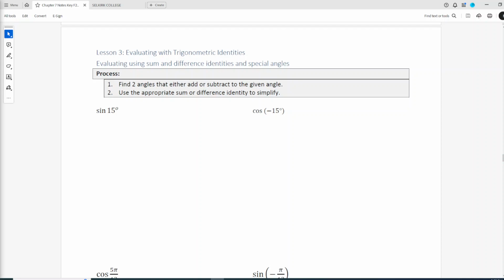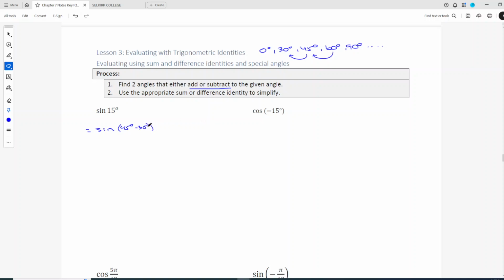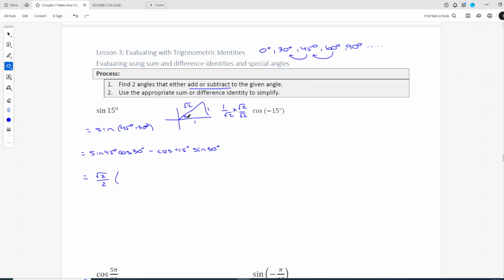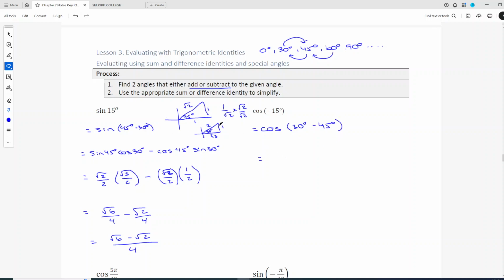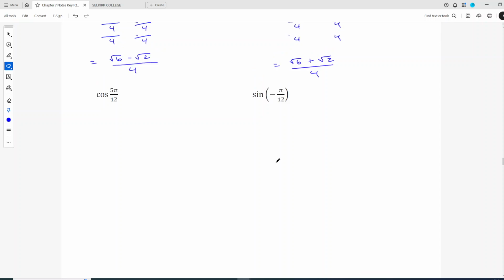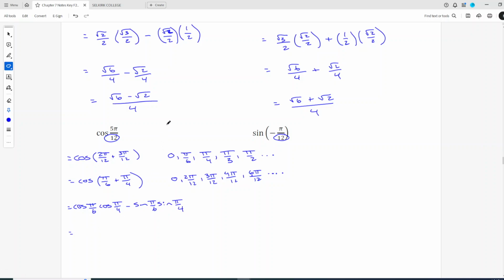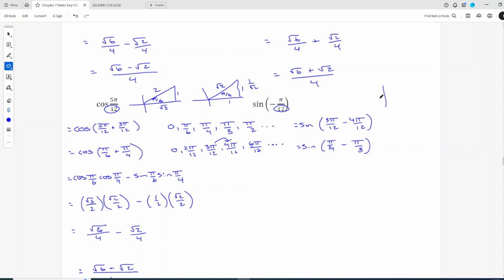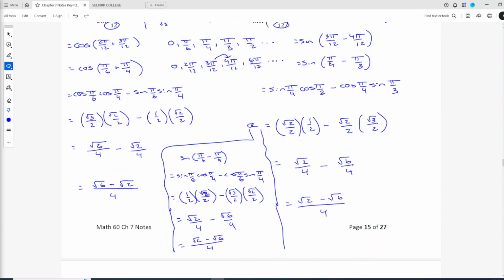Lesson 3 Video 1 Evaluating using sum and difference identities and special angles